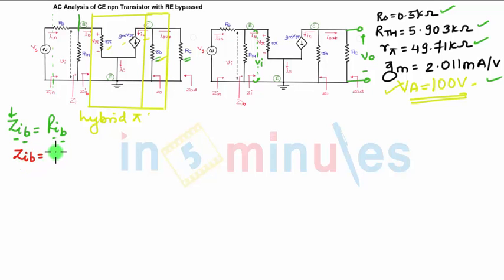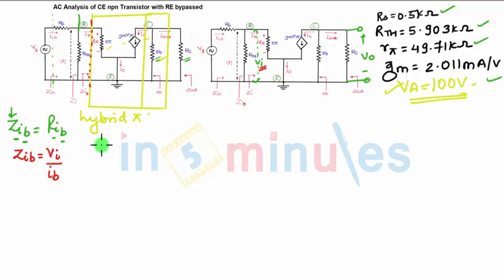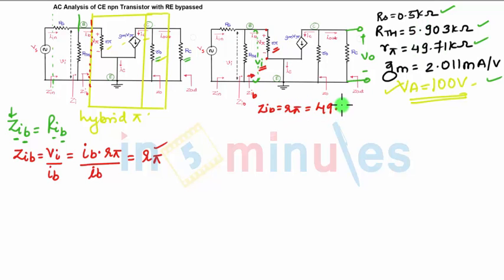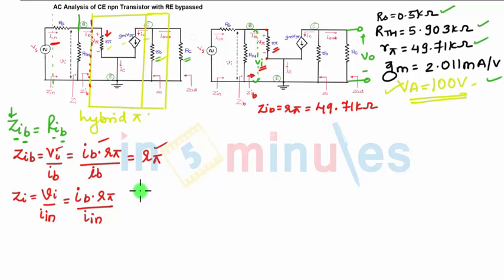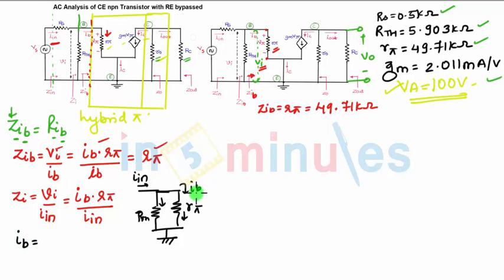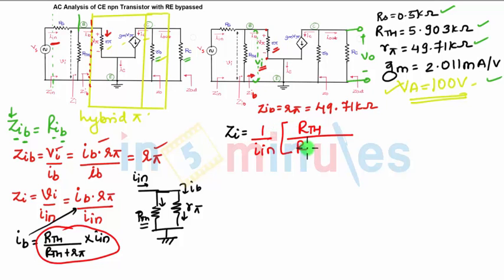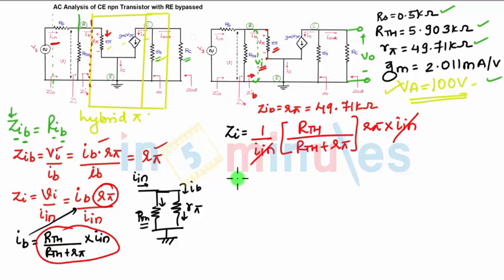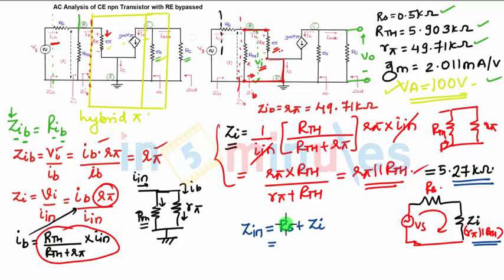M4 | 11 | AC analysis of CE npn BJT with RE bypassed (Part 4)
AC analysis of CE npn BJT with RE bypassed.

Pre - Requisite -